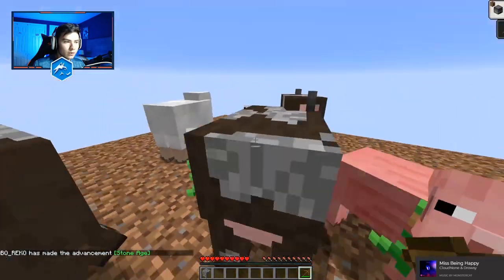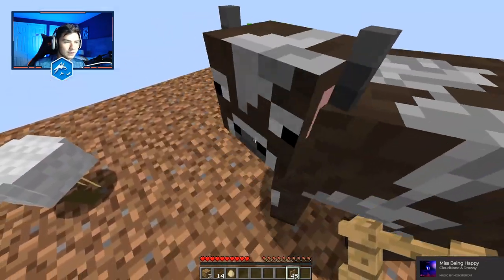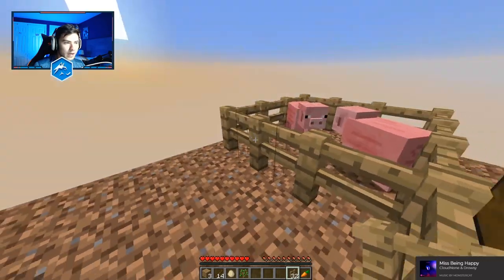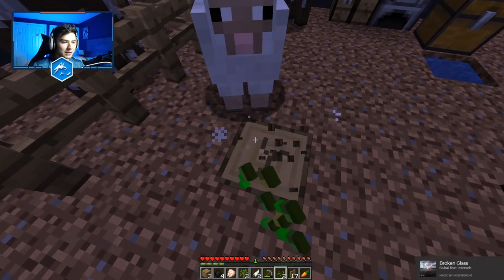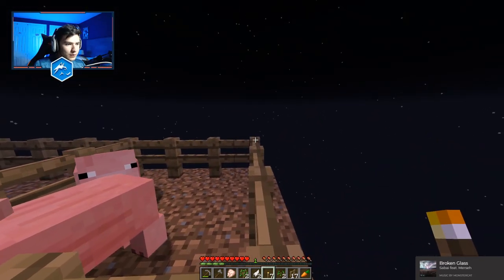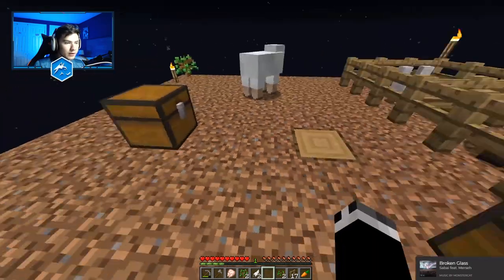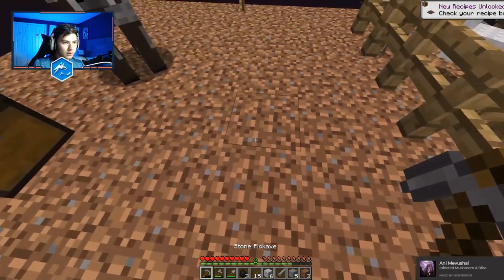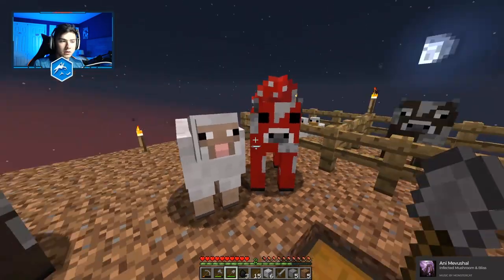Minecraft But It's Only One Block (#2)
Hi! Today, I am going to share a video about Minecraft But It's Only One Block. Watch the video completely to get It's Only One Block exclusively on my channel. Keep watching and enjoying.